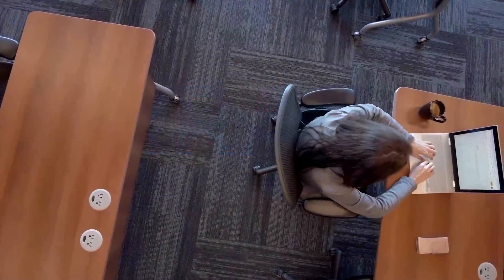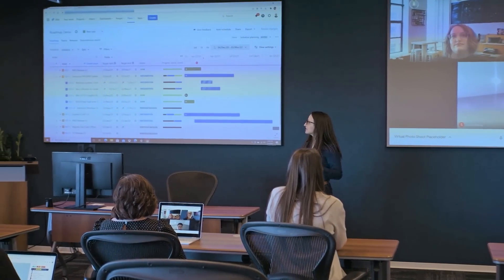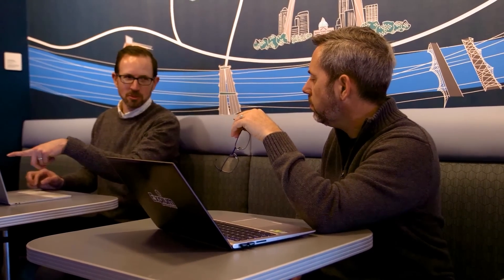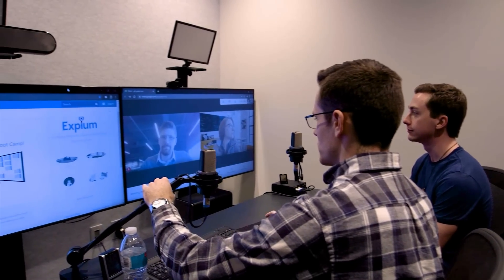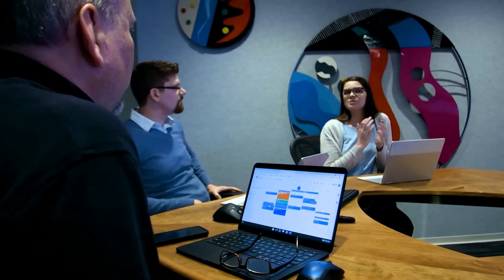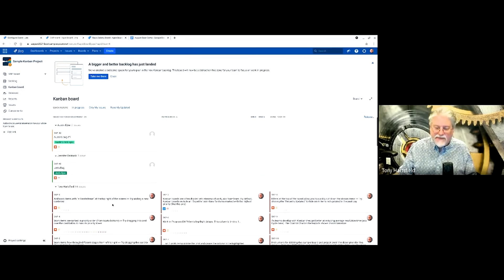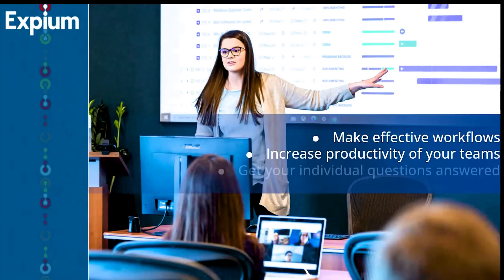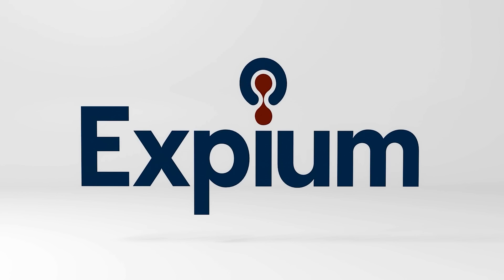Jira Boot Camp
Master Jira, don't just manage it.
Workshop-based Jira training for professionals who need more.